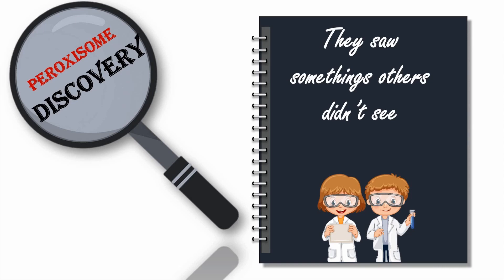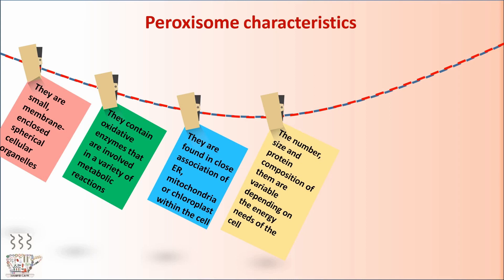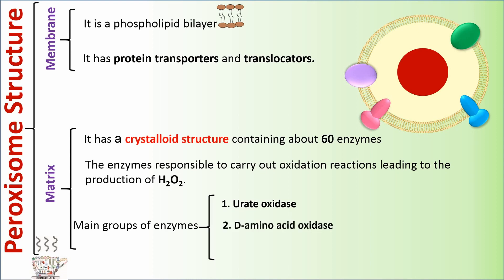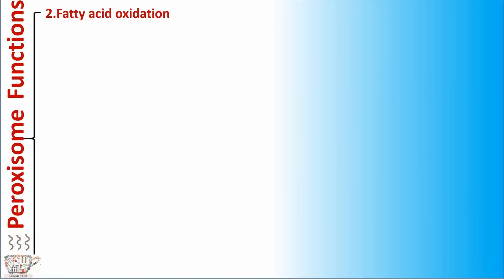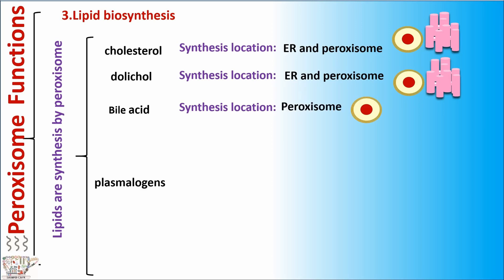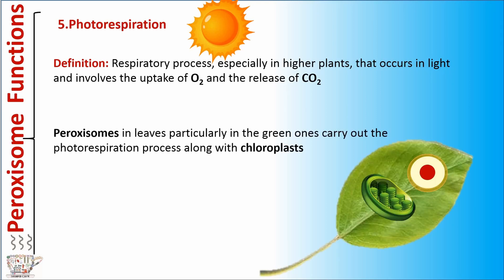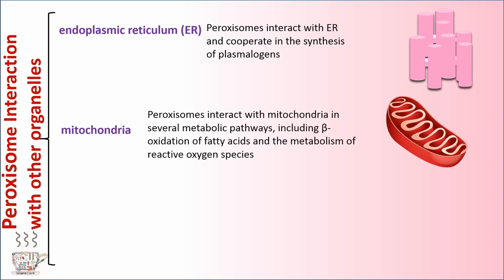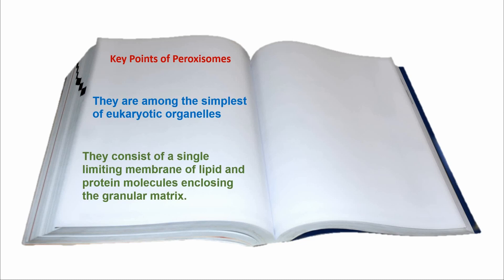Peroxisome: Structure and Function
In this video, Dr. Biomed explains Peroxisome in a simple, classified, and summarized form. This video has described the Peroxisome Structure and Function.In this channel, it has been tried to make the content and even the English language used simple and understandable. So that those who have little biomedical information or whose English is not perfect can also use the content. It has been proven that the method of classifying the content, which is also used in this channel, causes better and deeper learning.

⏱ TIMESTAMPS
00:00 Biomed cafe menu
00:30  Peroxisome discovery
01:08 Peroxisome characteristics
2:02 Peroxisome Structure
02:53 Peroxisome functions
07:02 Peroxisome interaction with other organells
07:46 Peroxisome vs. Mitochondria and chloroplast
08:28 Key points of Peroxisome
08:53 Quiz game Description